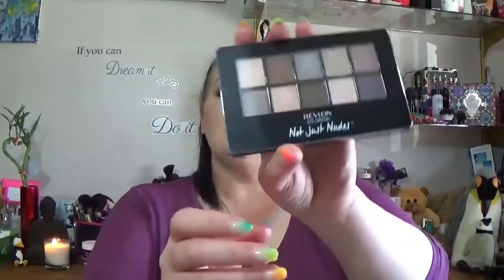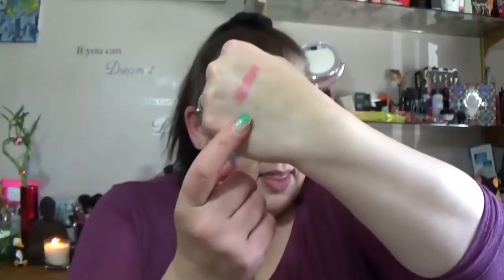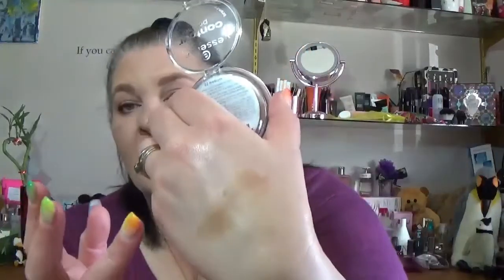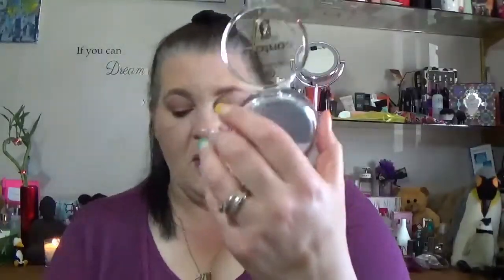Shoppers drugstore edition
Welcome back to all My Sherbears this is the third part to my huge Shoppers haul . There are more hauls to come. Hope you enjoy it as these are things that are available everywhere.
at least one of their videos. Good Luck and have a Beautiful Beautiful Sunshiny Day.